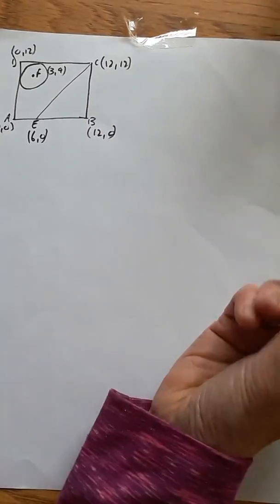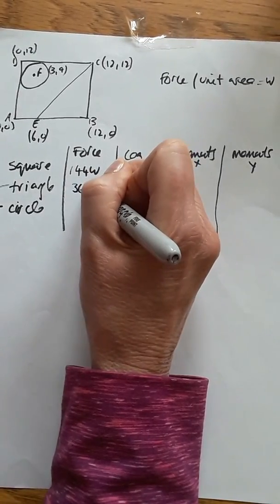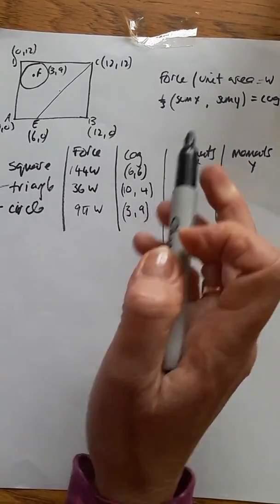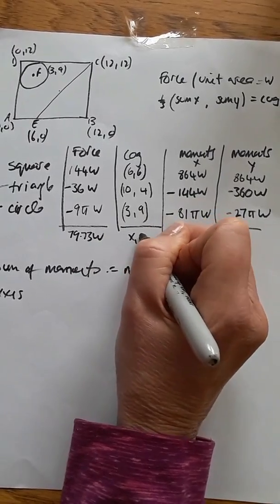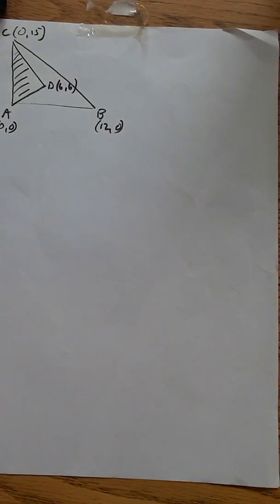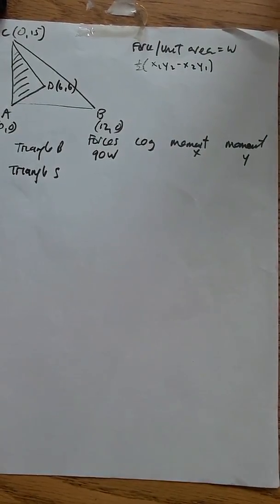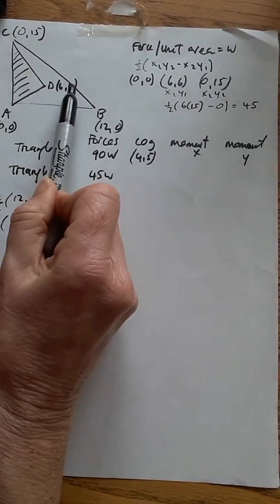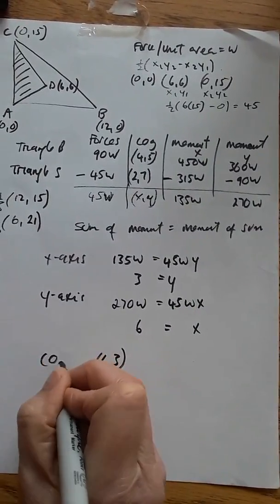centre of gravity of shapes